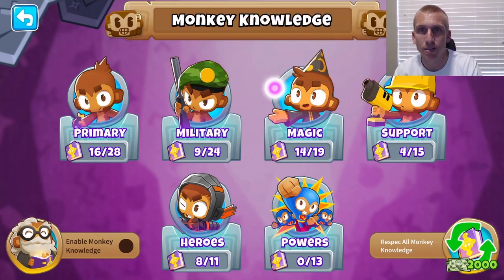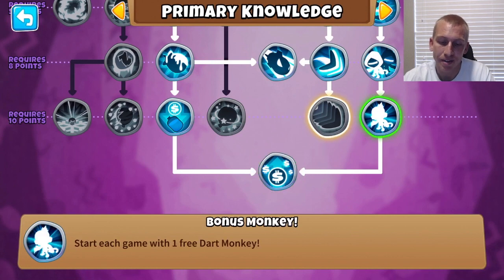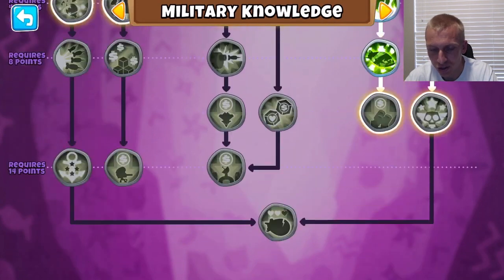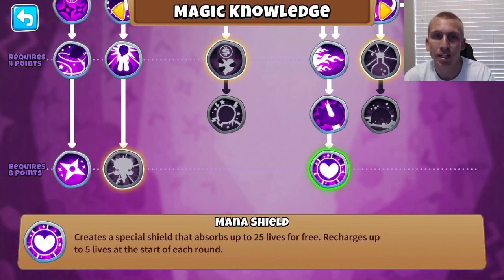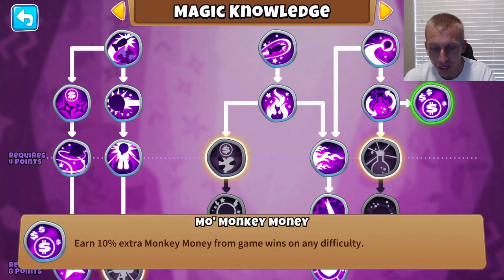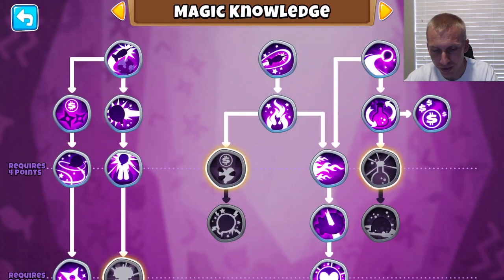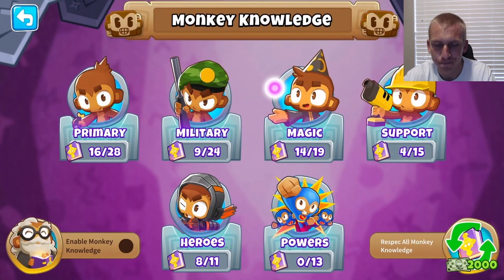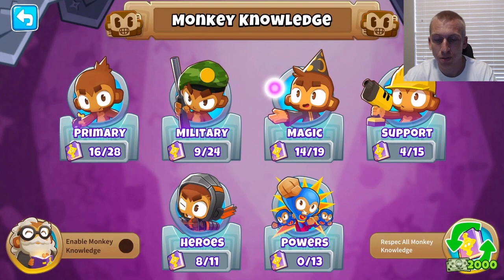Best Monkey Knowledge - Bloons TD 6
An easy to follow Bloons TD 6 Best Monkey Knowledge Guide.

Thank you to all my awesome subscribers who have been taking the time to watch my videos!
This video will help you decide which monkey knowledge upgrades to choose as you gain levels in Bloons TD 6.